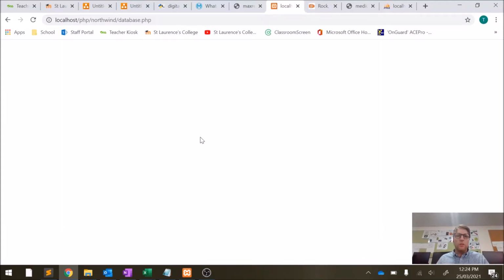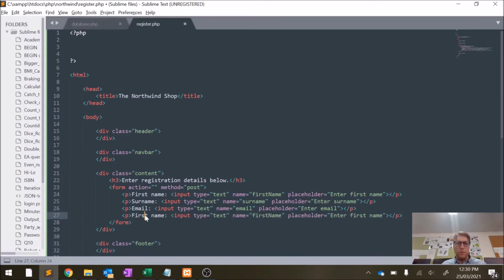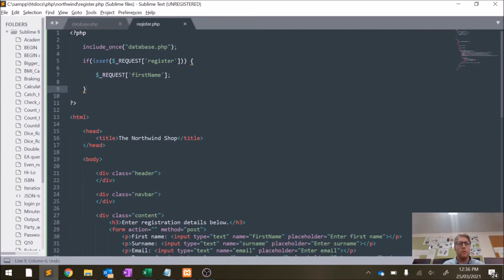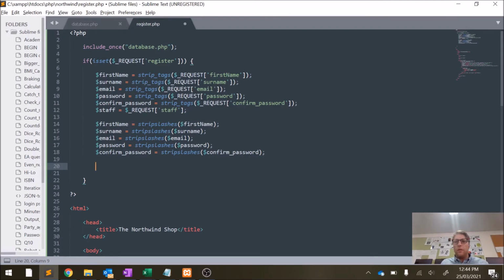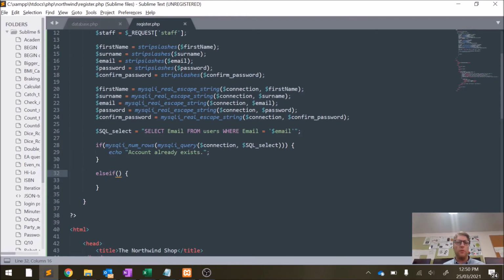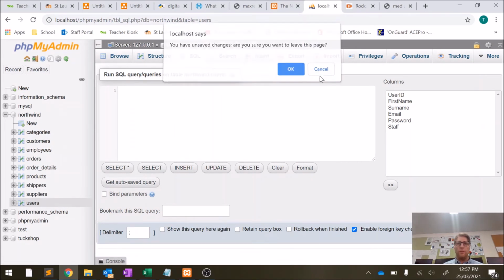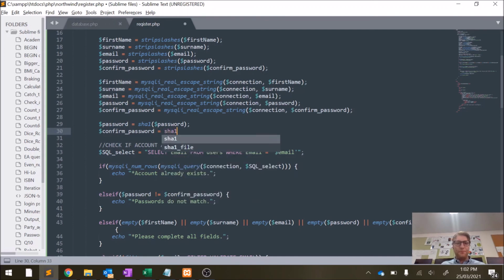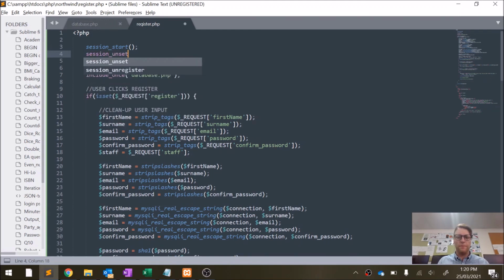The Northwind Shop Web Application: Part 3 - Registration (register.php)